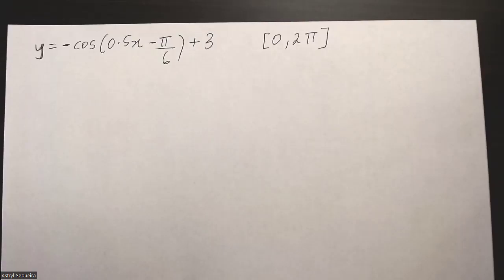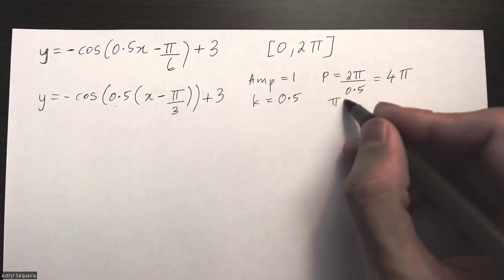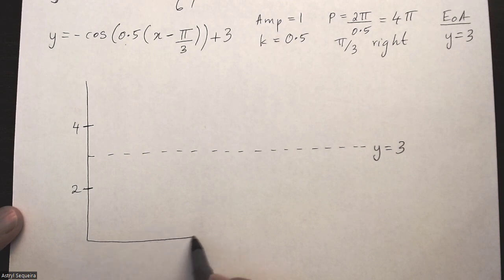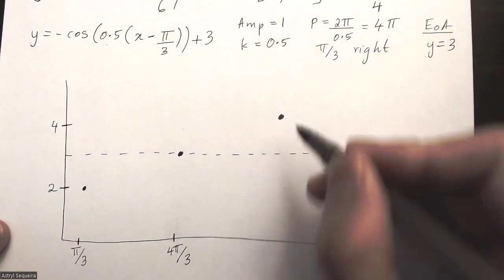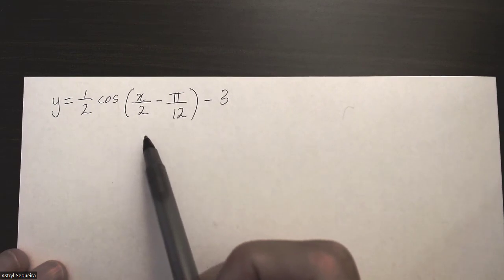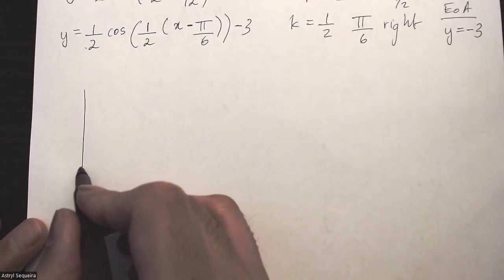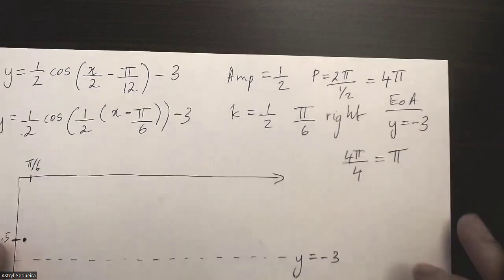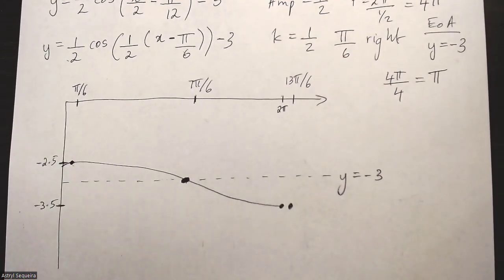Grade 12 Advanced Functions - Sketching a cos function with transformations (ch 6.4)